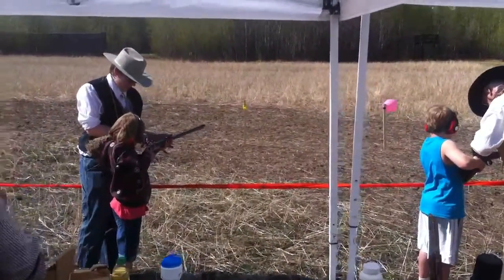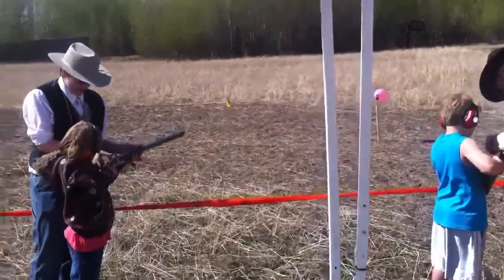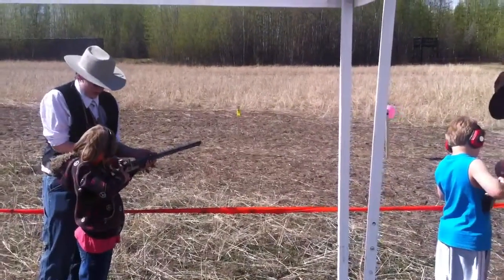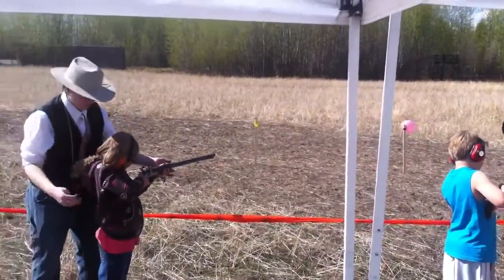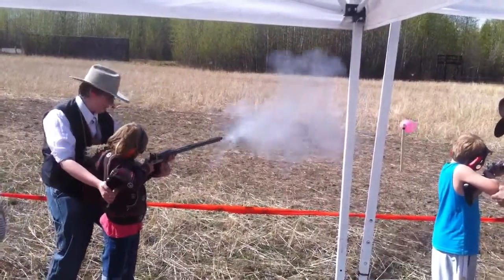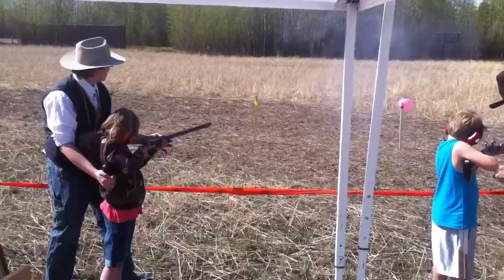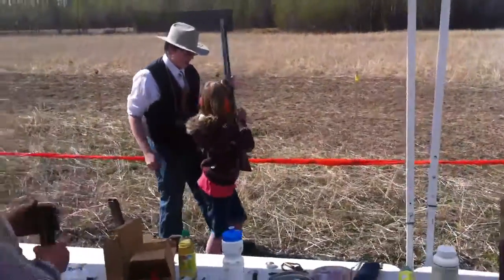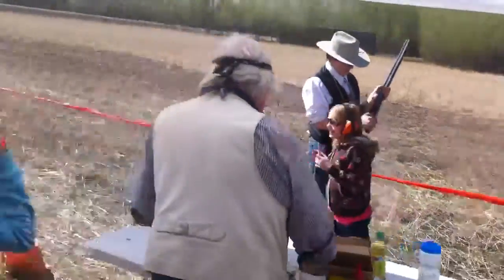Maddi and the muzzleloader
Maddi shooting a 12ga muzzleloader.